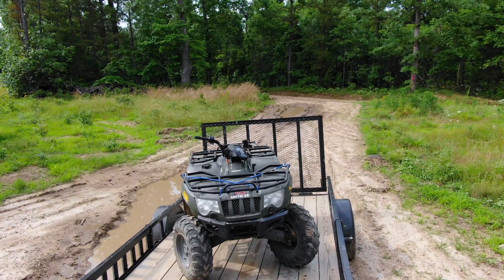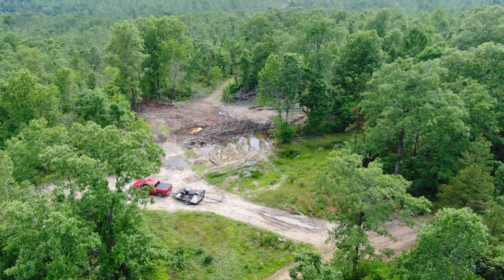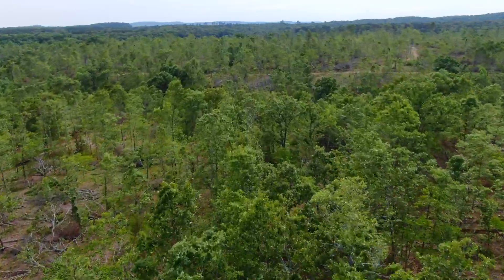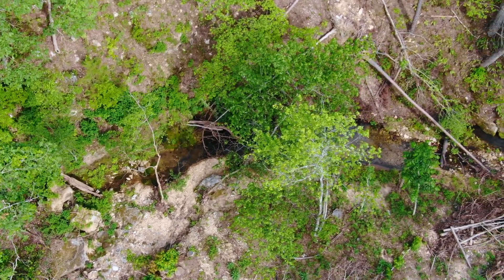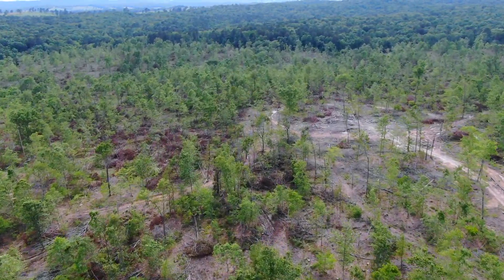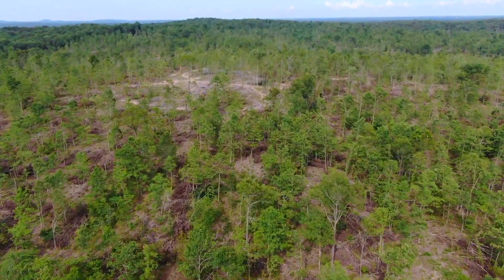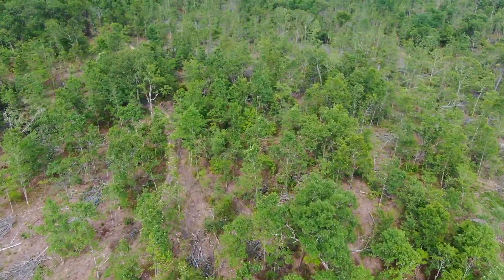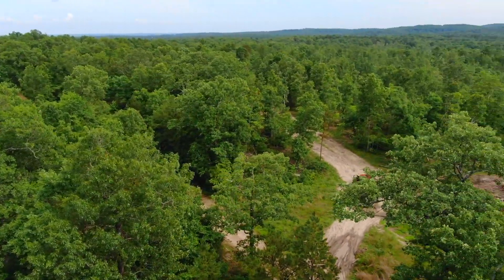45 acres for $500 Down - Owner Financed Land For Sale in Missouri! - InstantAcres.com - ID#HC03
GIGANTIC 45 acre tract in the Missouri Ozarks with complete, instant owner financing! - Only $500 down and NO credit checks on this large tract with County Road frontage, power ON site, timber, deer and Hurricane Creek - Please click on the link below to see the full listing page for this 29 acres:

to check availability and to see more!